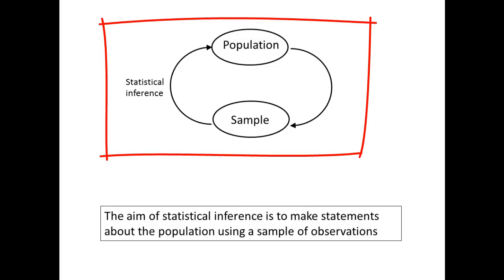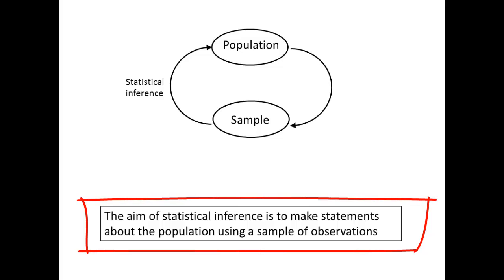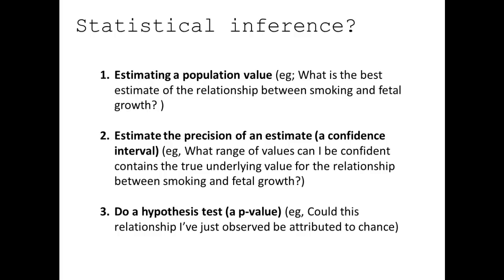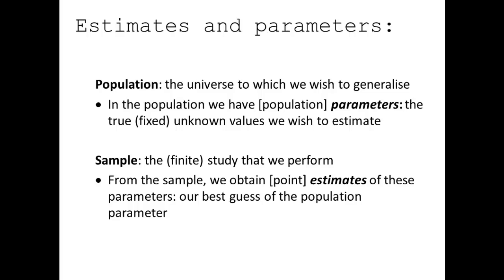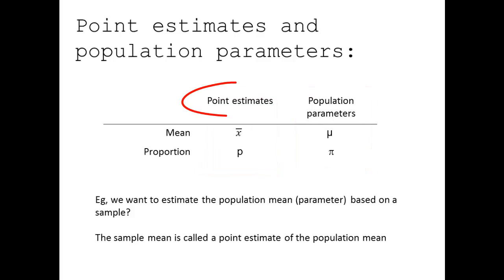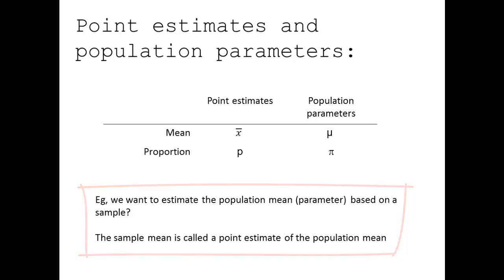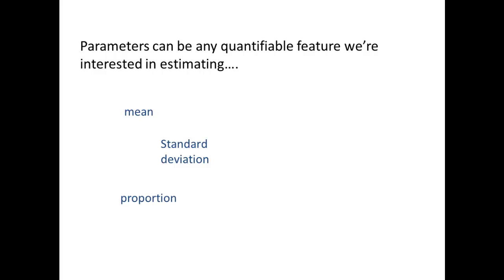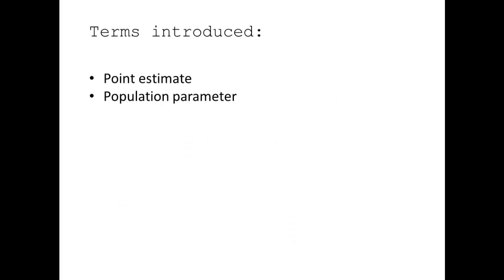4.1 Estimates and parameters